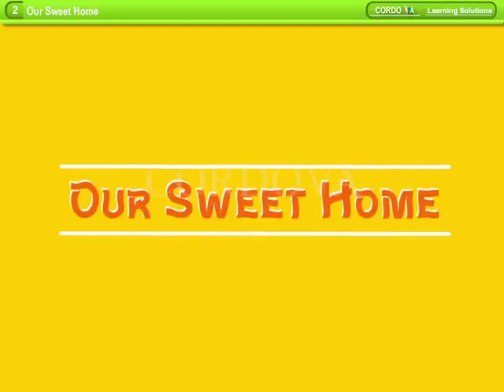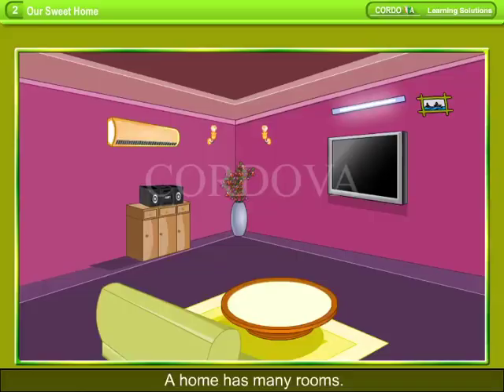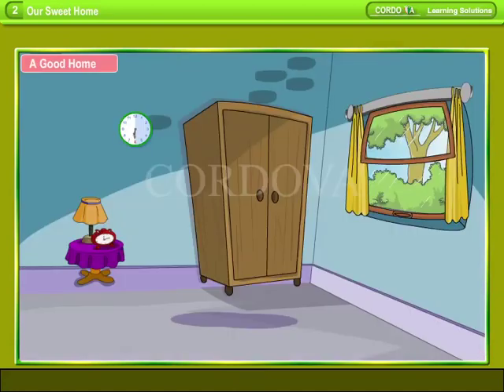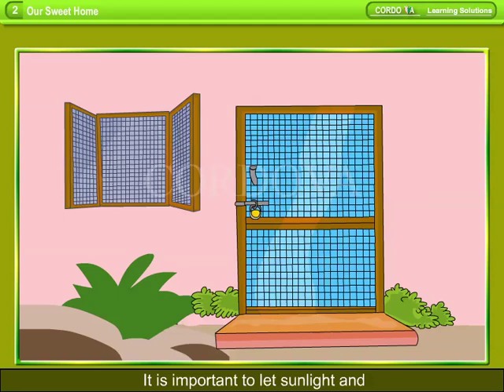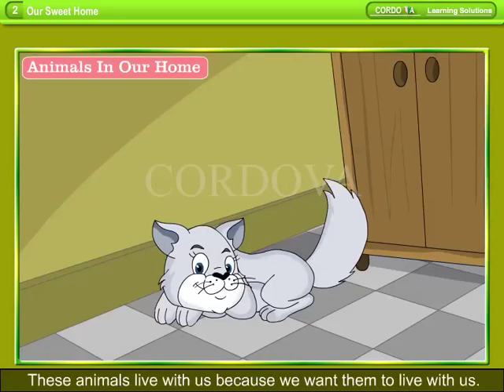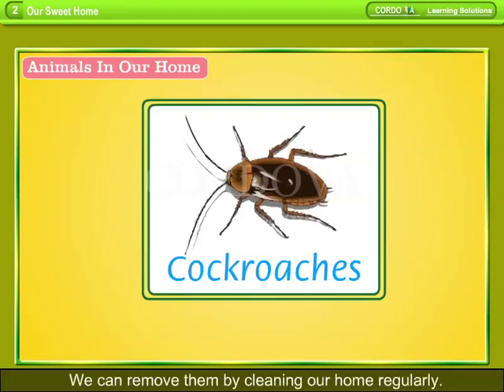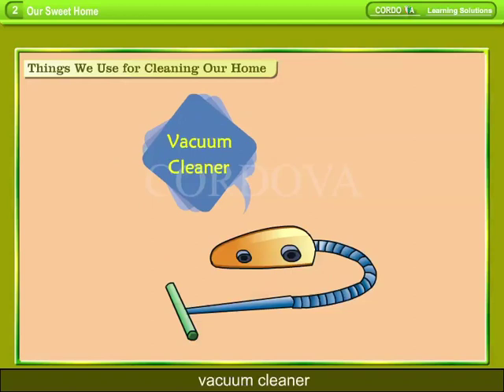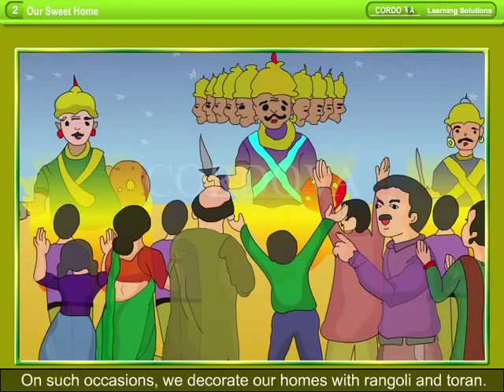English Classes - Animal In Our Home